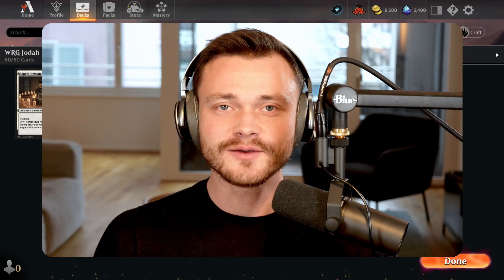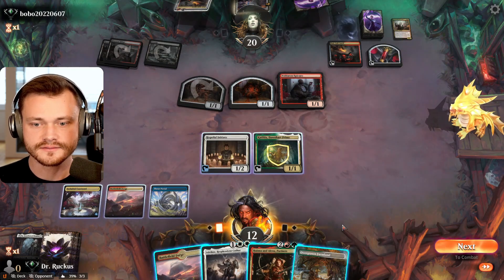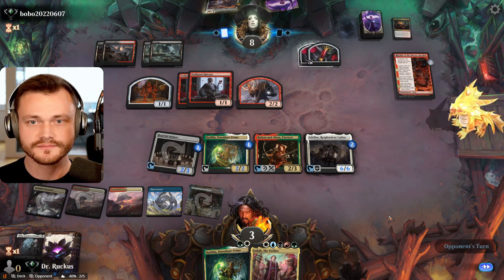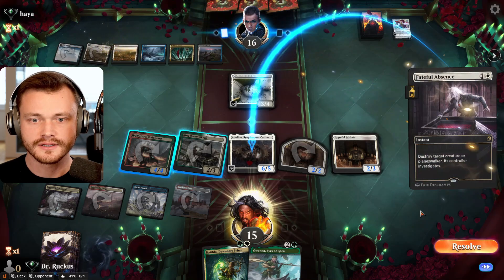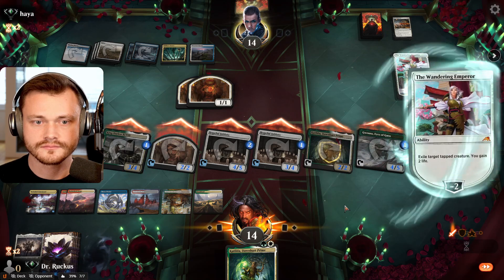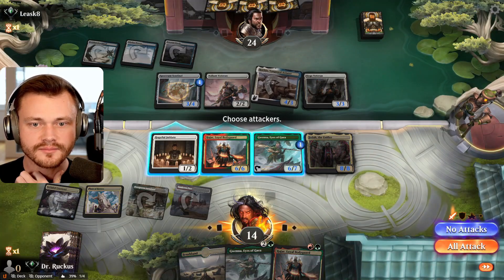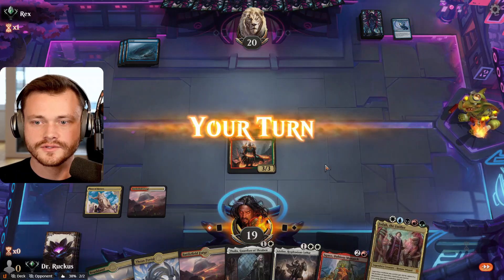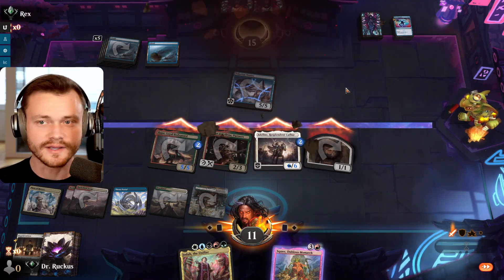☀️💧💀🔥🌳 JODAH JUST GOT BETTER - WUBRG Gwenna, Eyes of Gaea | Brothers War Standard